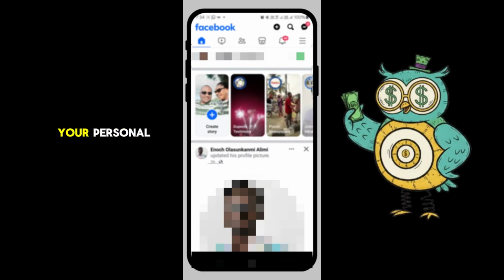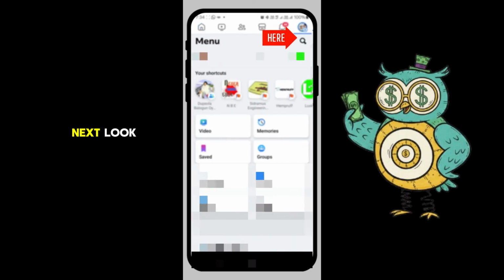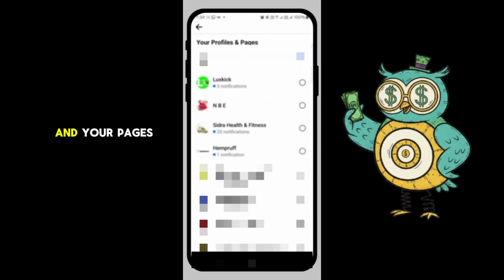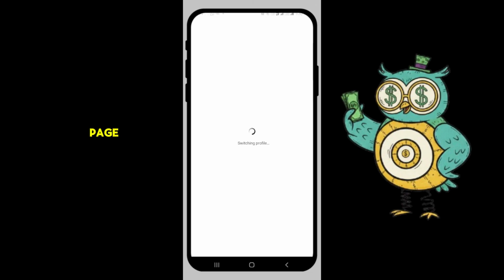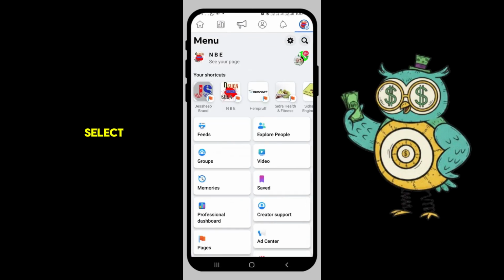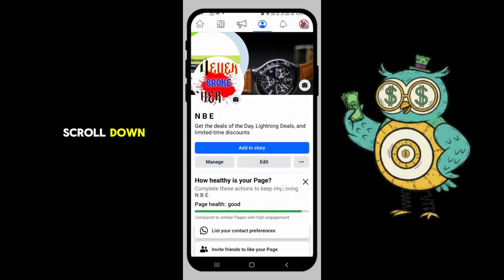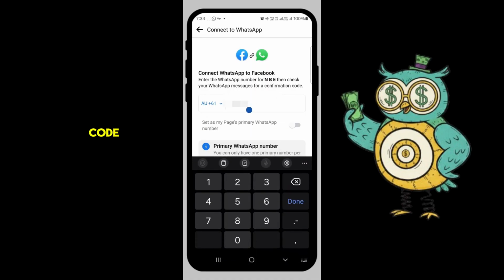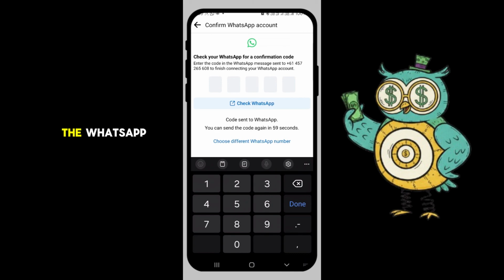How to Add WhatsApp Button on Facebook Page 2026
How to add a WhatsApp button on a Facebook Page? In this complete 2026 tutorial, you'll learn exactly how to add and connect a WhatsApp button to your Facebook Page step by step. Whether you're a business owner, marketer, content creator, or entrepreneur, this guide covers everything you need to know.

In this tutorial, you'll learn:

* How to add a WhatsApp button on a Facebook Page
* Connect WhatsApp to Facebook Business Page
* Facebook Page WhatsApp setup guide
* Add WhatsApp contact button to Facebook
* Link WhatsApp Business account to Facebook
* Improve customer communication on Facebook
* Facebook business tools tutorial

Adding a WhatsApp button to your Facebook Page makes it easier for customers, followers, and potential clients to contact you instantly. This step-by-step guide will show you how to connect WhatsApp, configure messaging settings, and ensure the button appears correctly on your Facebook Page.